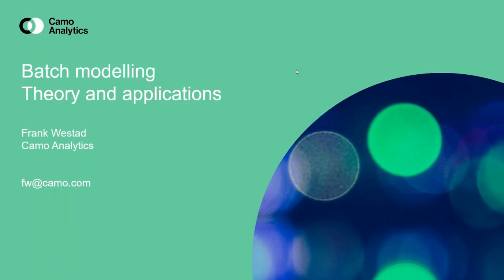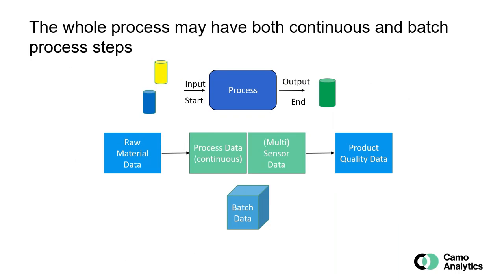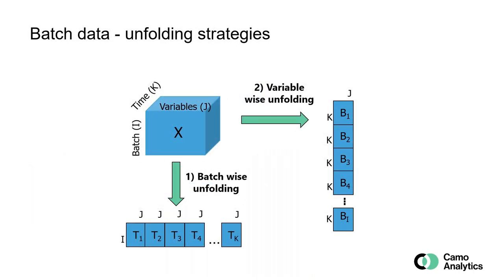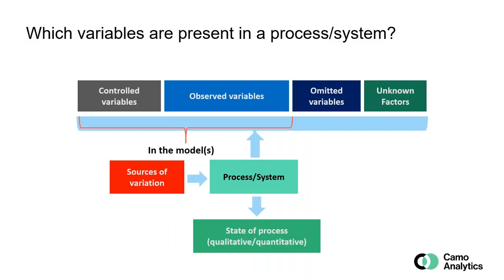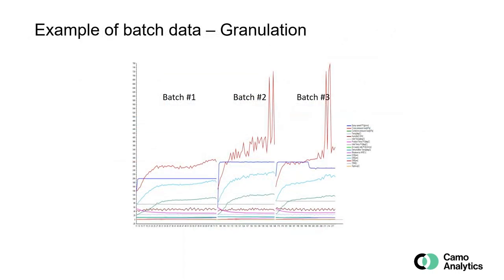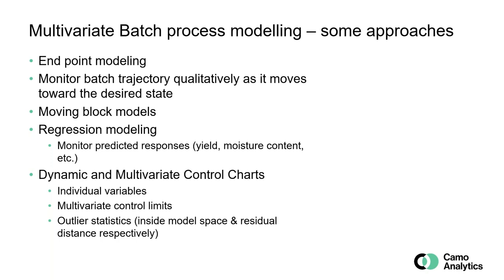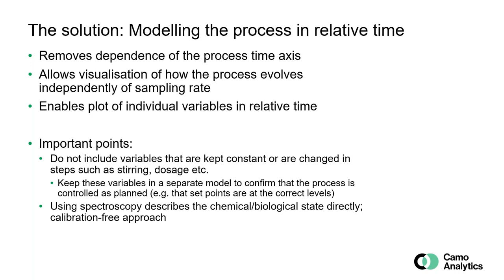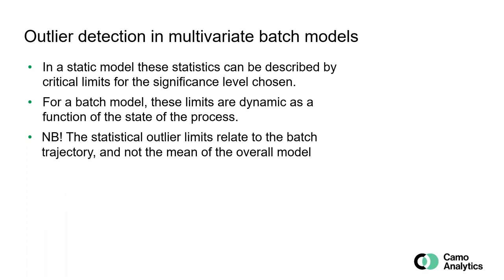Assumption-free modeling and monitoring of batch processes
When is the right time to end a process? And when has the end product reached its desired state? Use batch modeling to analyse and optimise processes changing over time, from an initial starting point to an end point, where the chemistry or biology is changing during the process. Camo has developed a new batch modeling approach accommodating uneven batch lengths and different chemical or biological starting points. The approach analyses data in relative time and is also independent of the actual sampling rate between the batches. The batch module is available for Unscrambler and real-time batch and process monitoring Process Pulse.